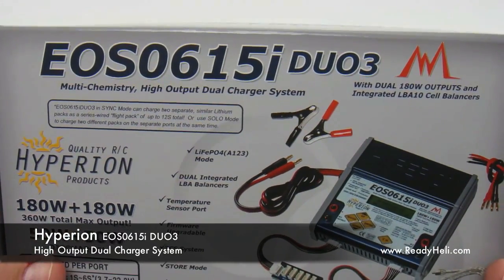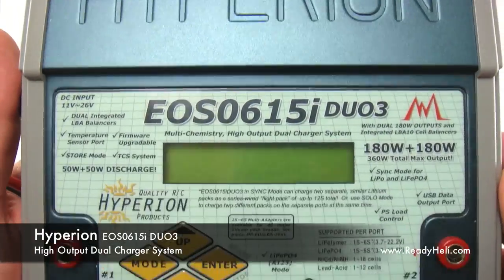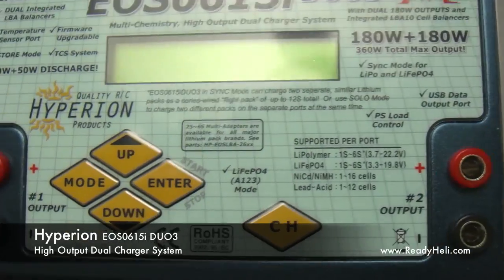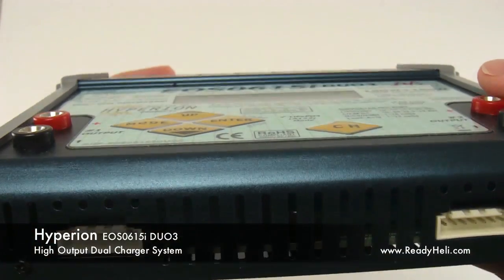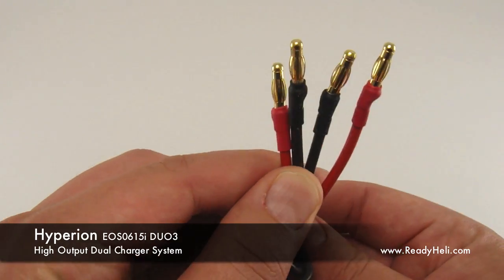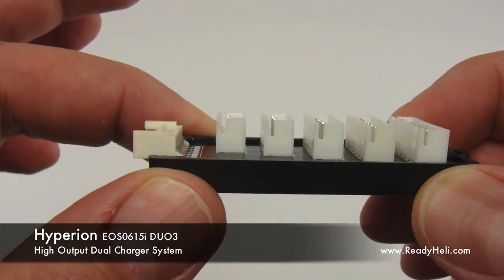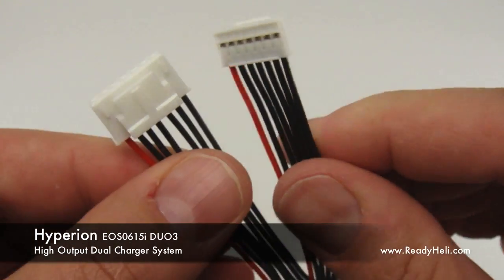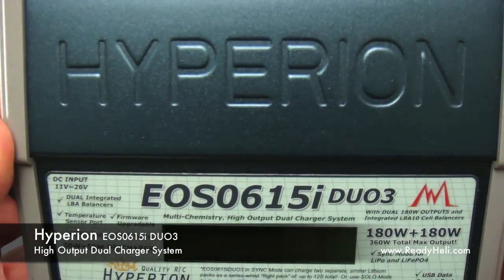Hyperion EOS0615i DUO3 Charger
This is the Hyperion EOS 0615i Duo III 6S, 15A, 180W max per port dual output balancing charger. The EOS 0615i Duo III is an extremely powerful, versatile, easy-to-use charger with special features for speed charging lithium packs up to 6S (12S in Duo Mode!). Super high charge rates are possible even with the largest 6S packs. Integrated LBA10+ balancer has 300mA balance power per cell. Terminal Capacity Selection, PS Load Control, PC Dataport, and User-Upgradeable firmware round out this fantastic package. Output Charge Cord/Connector set and Hyperion Balance Multi-Adapter for 2S to 6S packs are included.